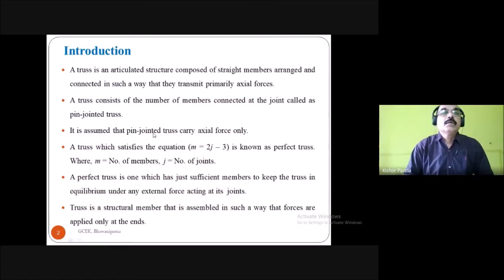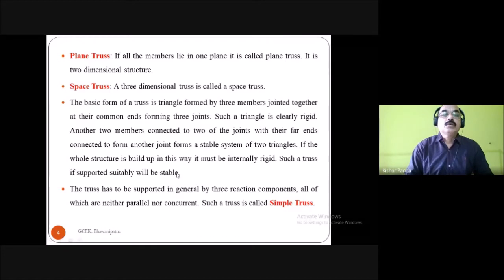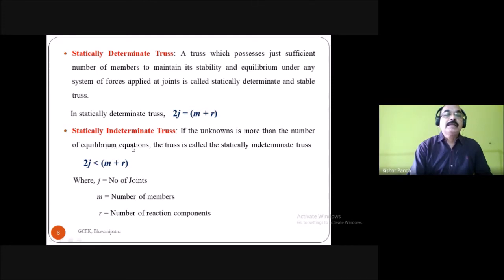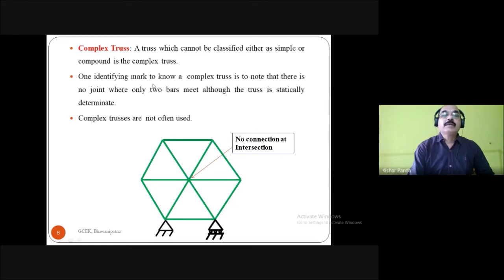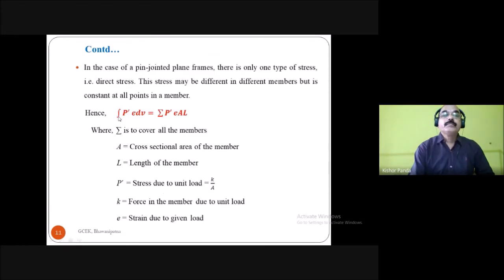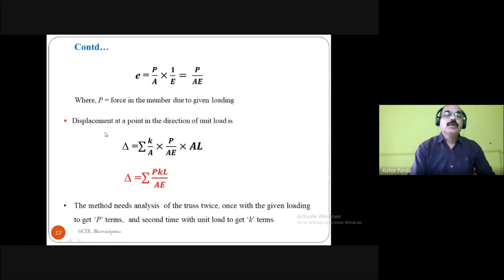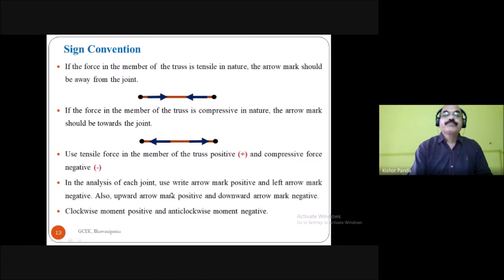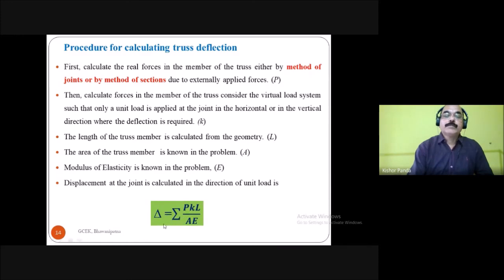Deflection of Truss by Unit Load Method